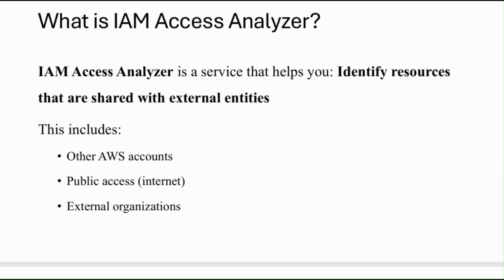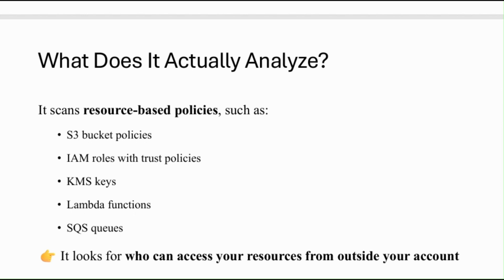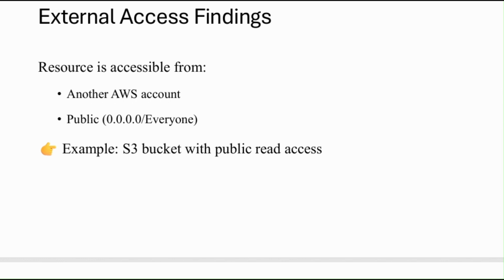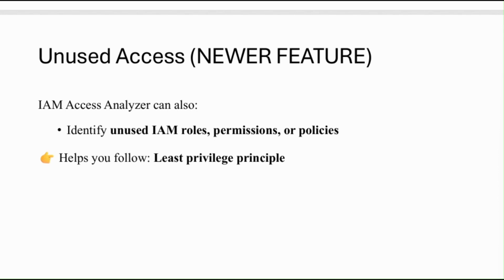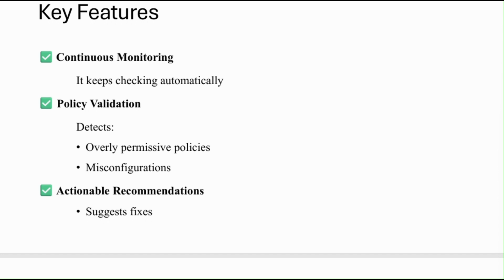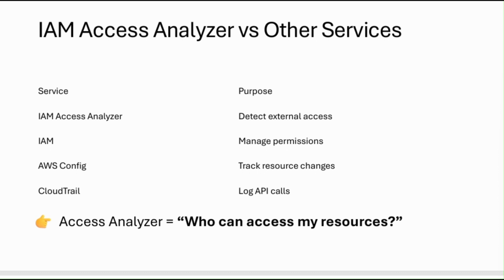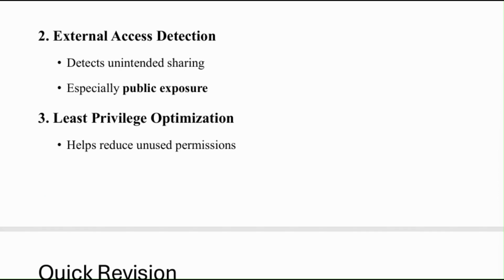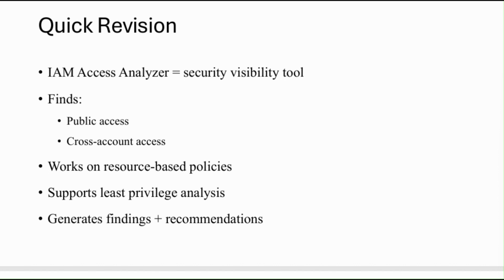What is IAM Access Analyzer in AWS? | AWS Security Explained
Learn what IAM Access Analyzer is in AWS in simple English. In this video, I explain how AWS Access Analyzer helps you find public access, cross-account access, and unused permissions in your AWS account.

This video is useful for:

AWS beginners

AWS security learning

IAM and least privilege basics

You will learn:

What IAM Access Analyzer does

How it finds external access

What findings mean

How it helps with least privilege

Why it is useful for AWS security